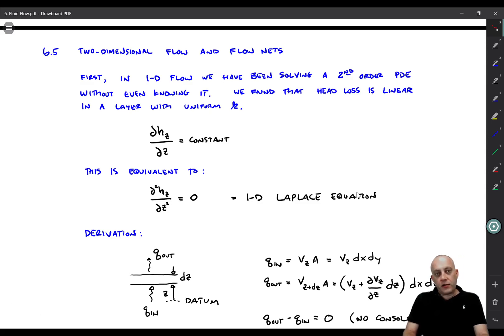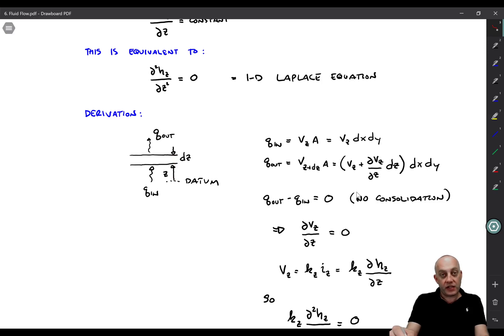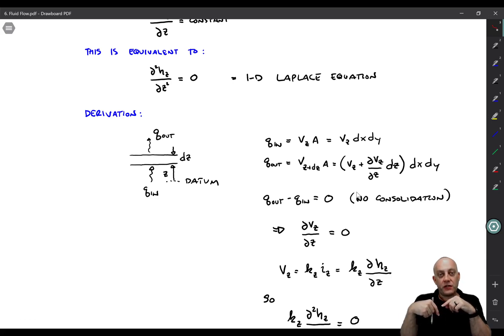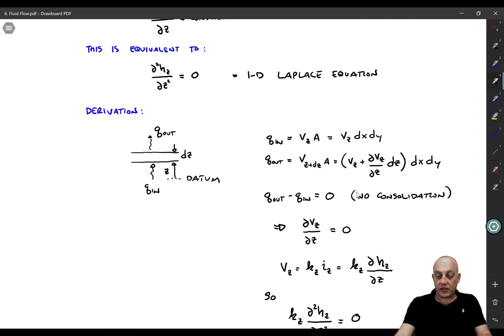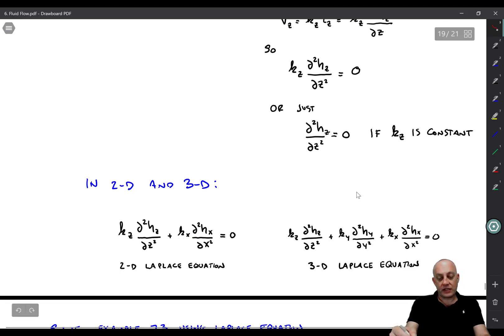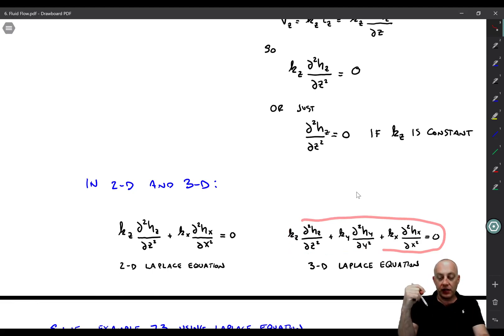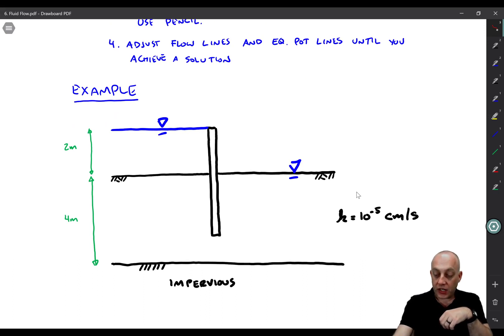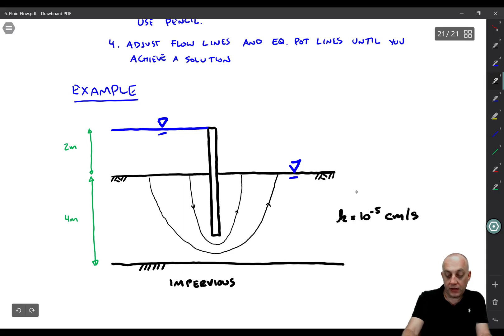6.5 Two Dimensional Flow, Part 1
Derivation of two- and three-dimensional LaPlace equation. Illustration of how one-dimensional flow equation was actually a solution to the one-dimensional LaPlace equation. Graphical solution of two-dimensional LaPlace equation using flow nets.